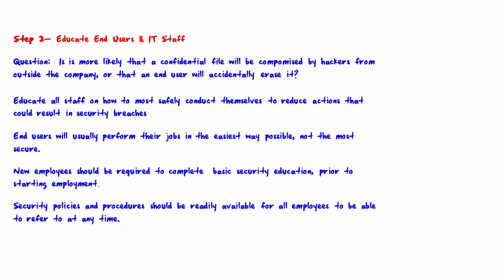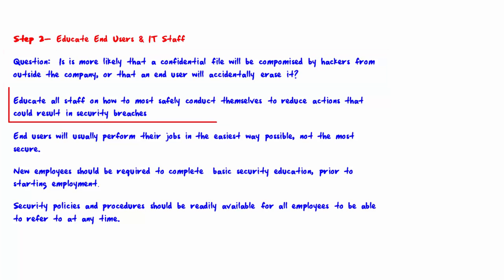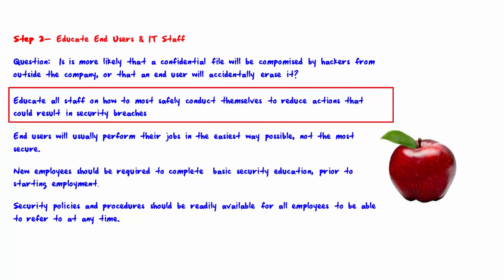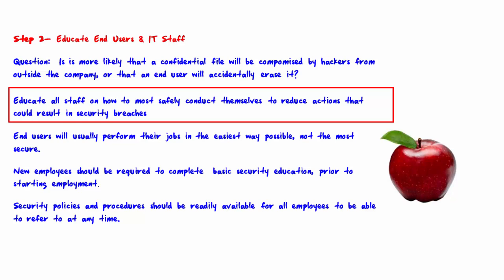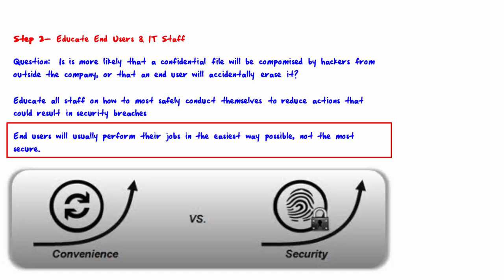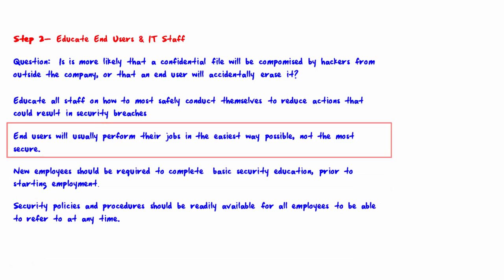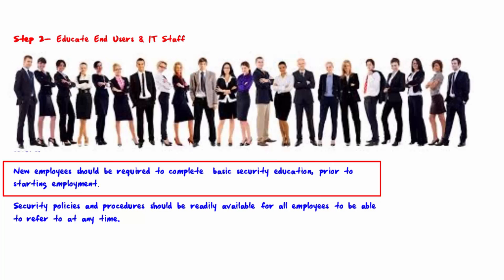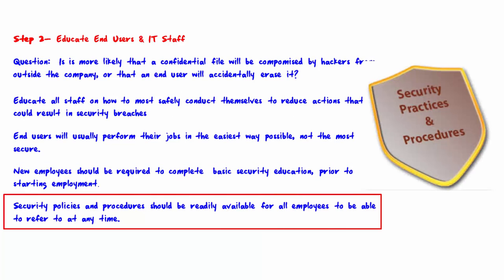Cyber Security Class: 4 Educate End Users. Learn Internet Security. Another GeekyVid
Cyber Security Class.   Episode 4:  Educate End Users.
Learn Internet Security. Another GeekyVid